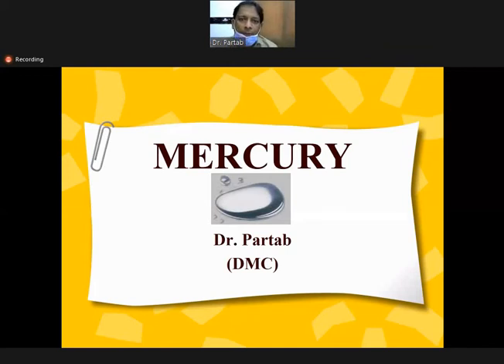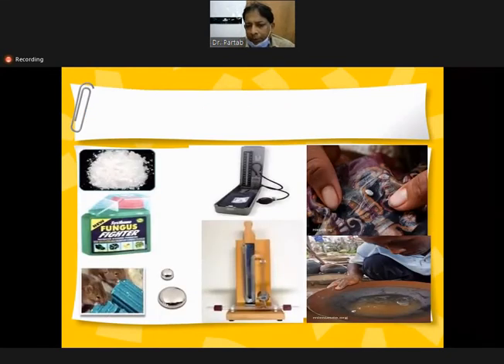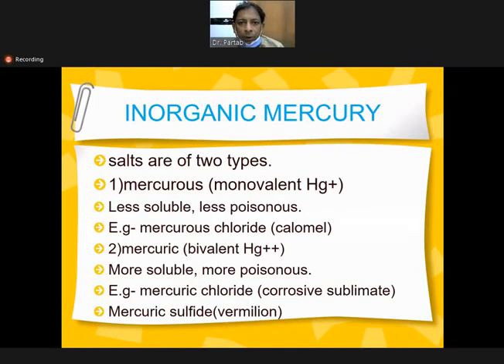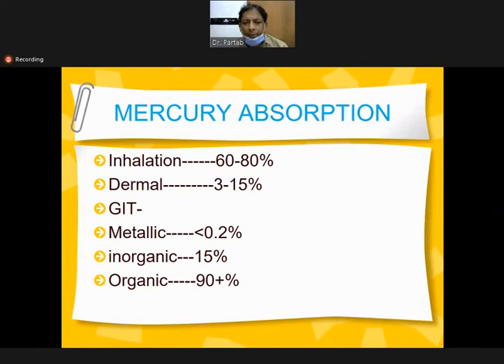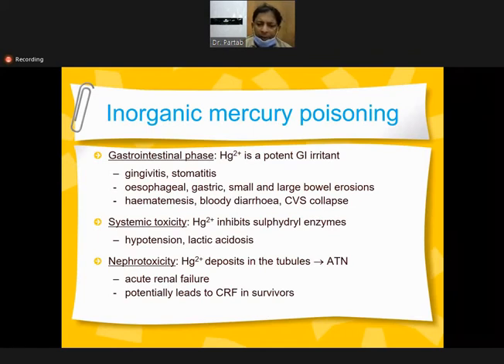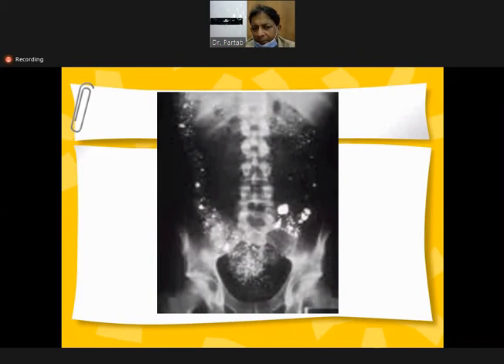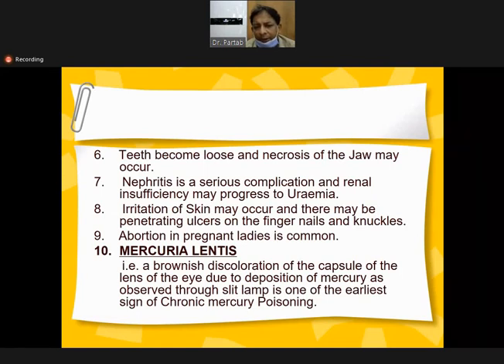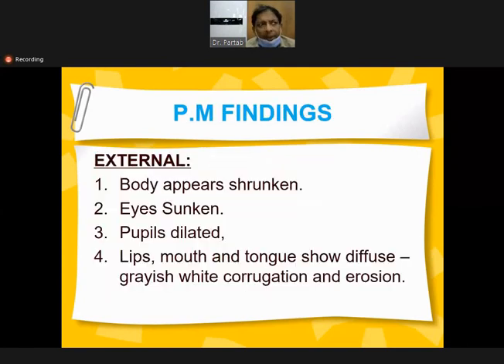MERCURY | Metallic Irritants | Tutorial | Forensic Medicine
Dr Partab